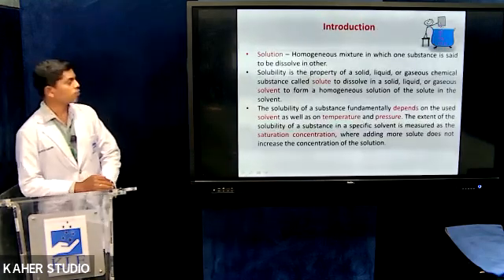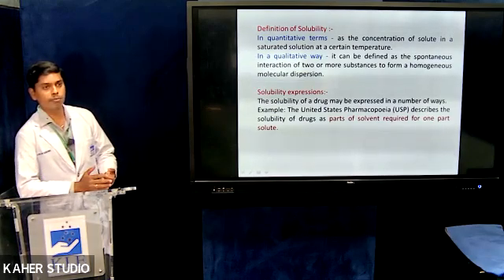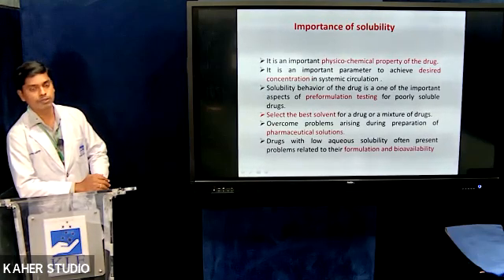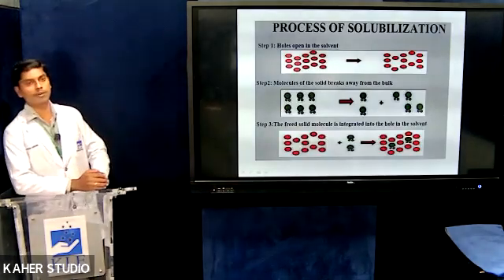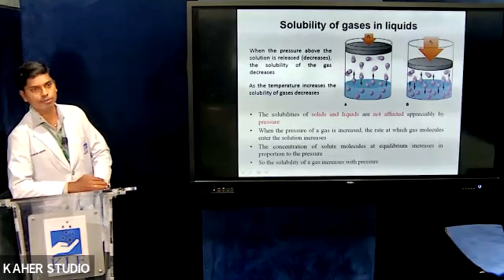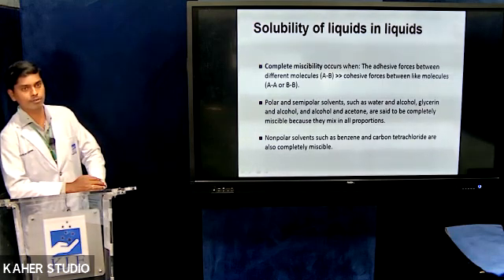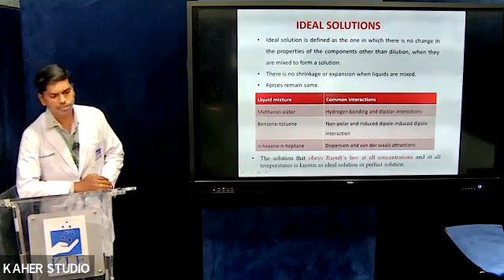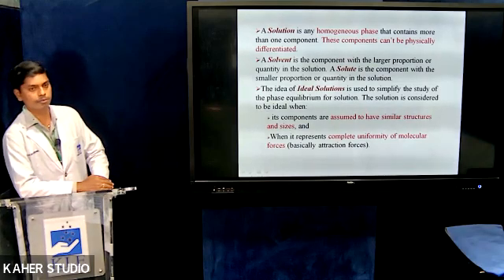Solubility of Drugs | Dr Bhaskar Karangi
Dr  Bhaskar Karangi explained about Solubility of Drugs